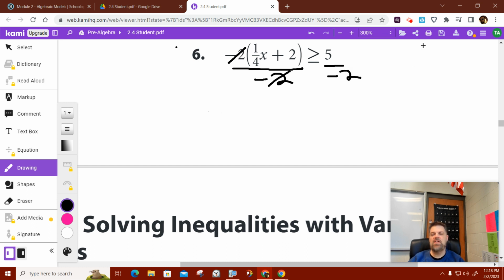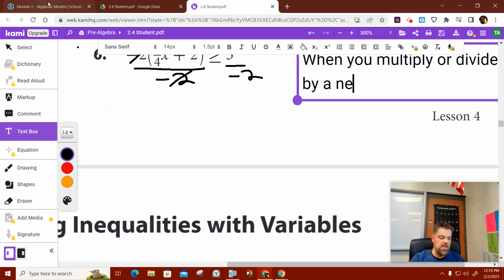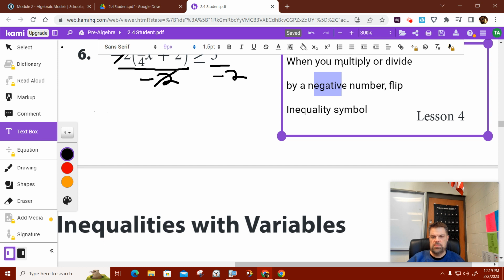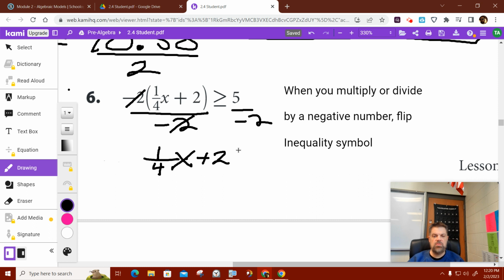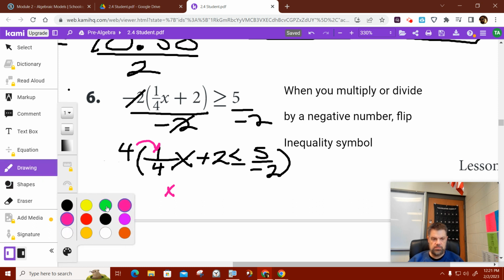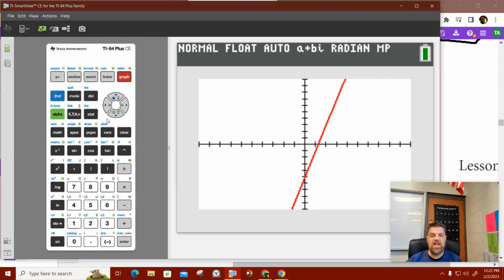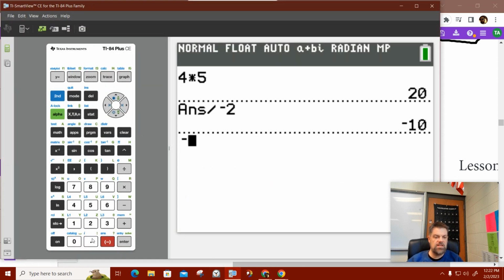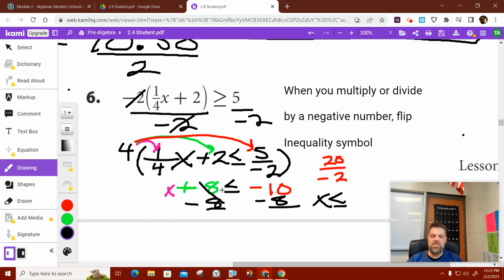Algebra 1 2.4 Create and Solve Inequalities Problem 6